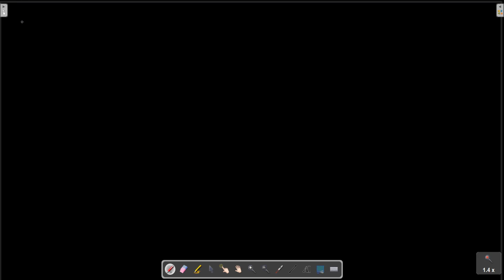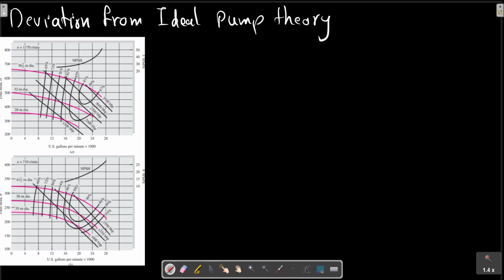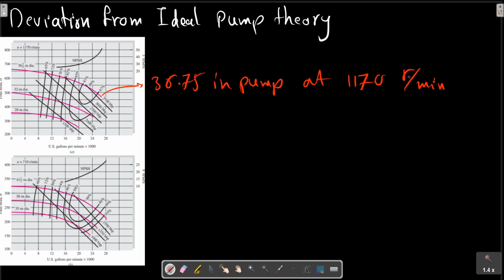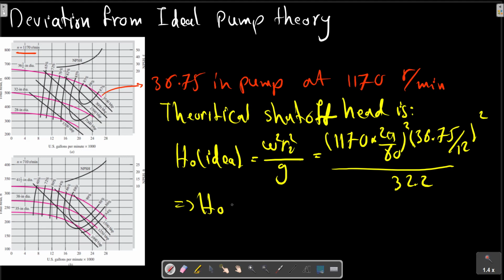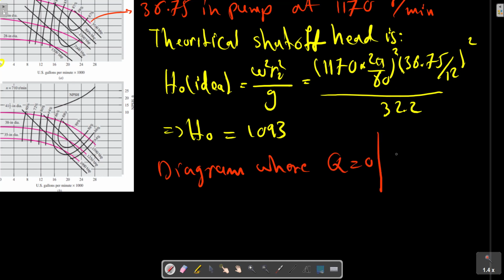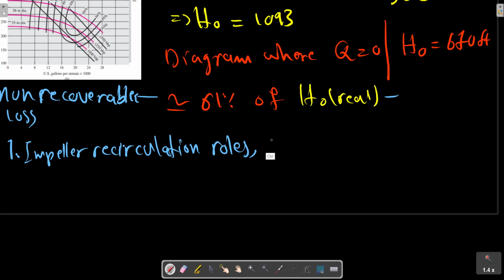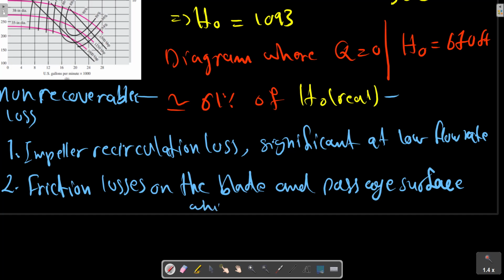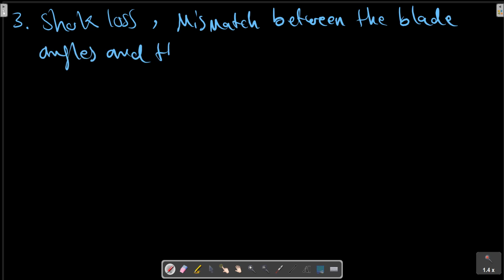Fluid Mechanics, Frank M. White, Chapter 11, Turbomachinery, Part12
Deviations from Ideal Pump Theory; Centrifugal pumps